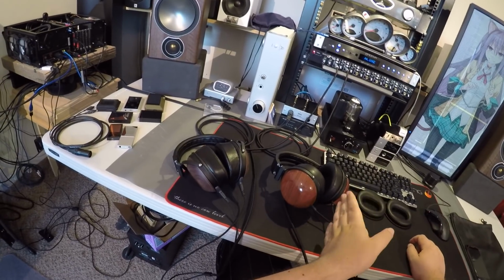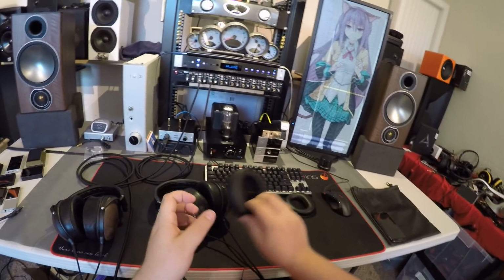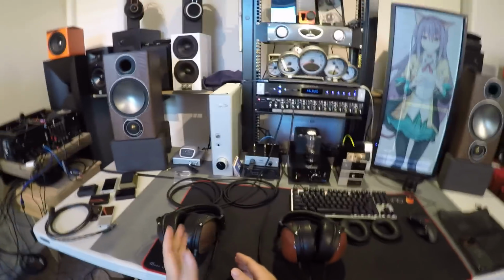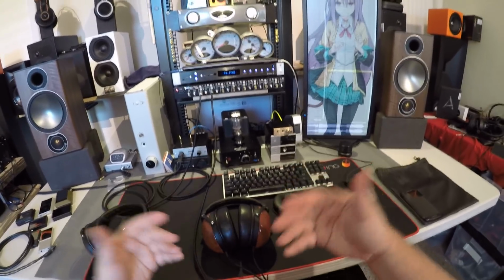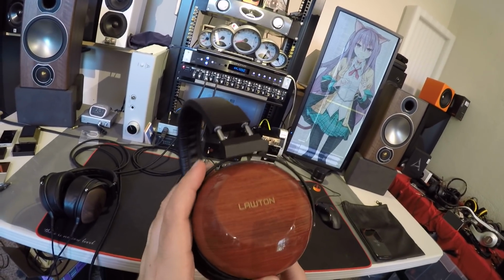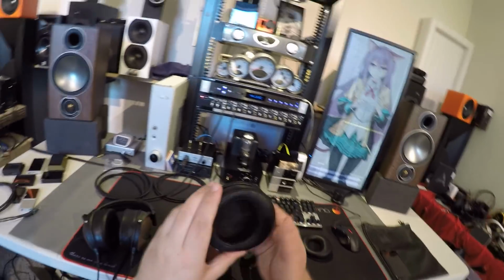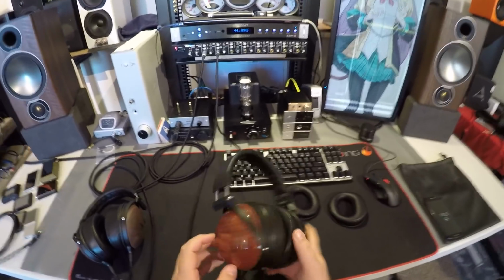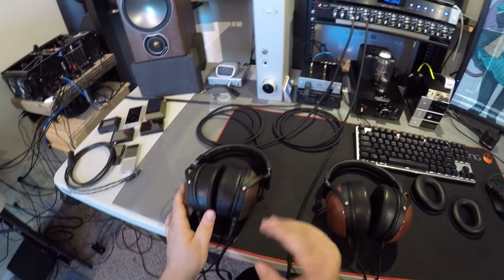Z Review - Fostex TH610 Vs X00 LAWTONS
HM5 Sheepskin